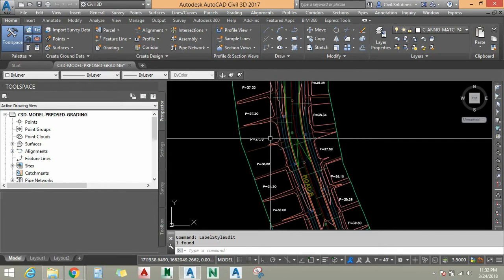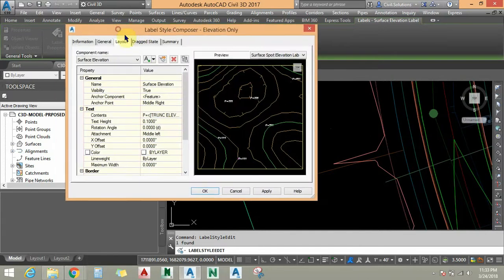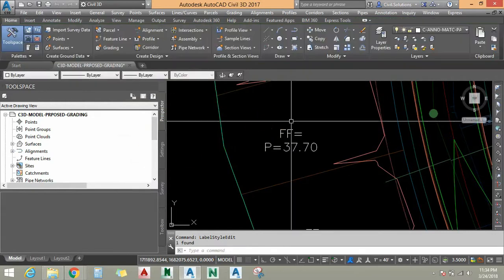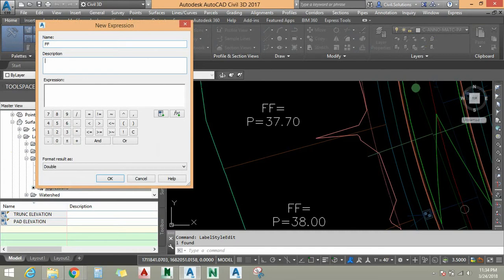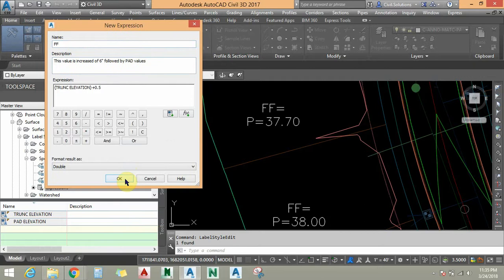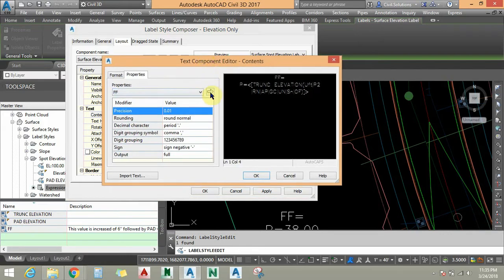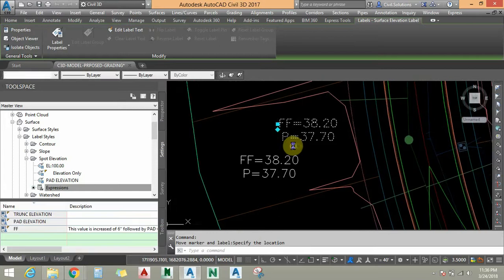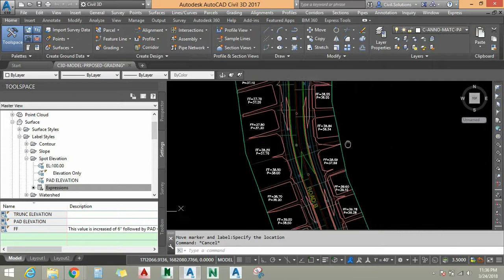Trick 04 Multiple Spot Elevation Values Link Using Expressions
This Video is about to understand how to add multiple spot elevation tags in single surface label and how to link both values using expressions method in civil 3d.